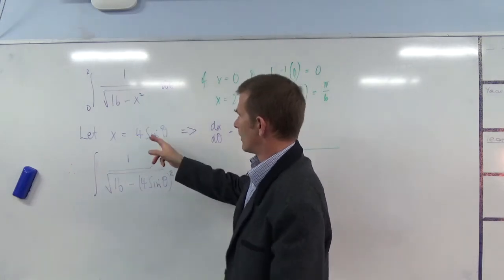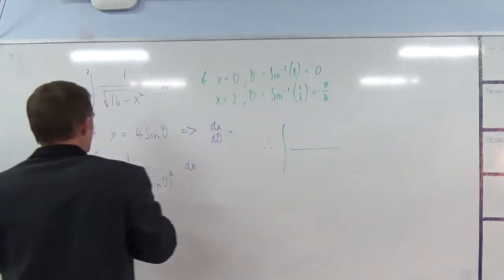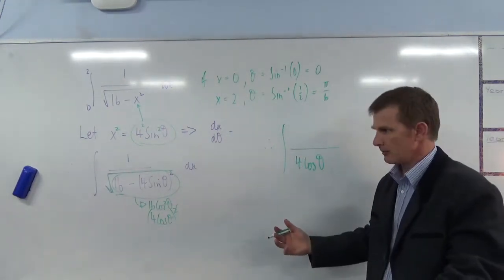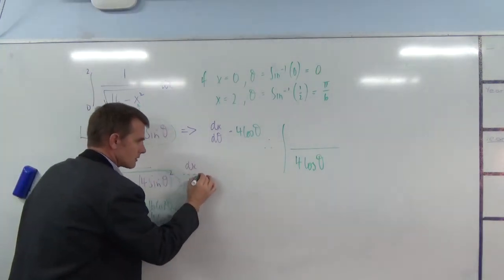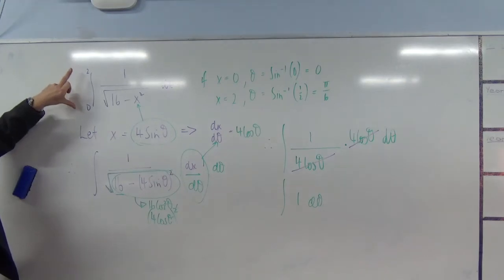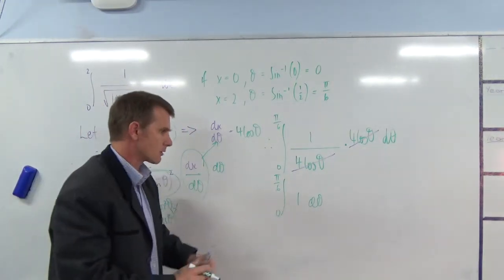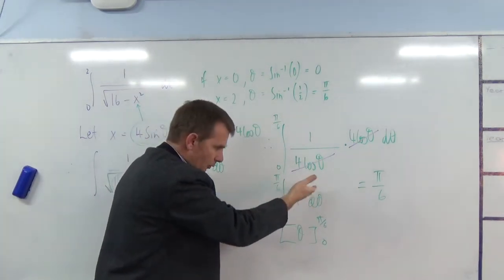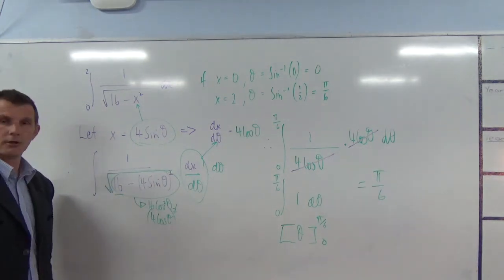Year 12 Specialist: Integration using a trig substitution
Another one which is easy to do when you've seen plenty of these.  You need to spot them quickly and know where to go.  They are an easy 4-5 marks when you're on to them.